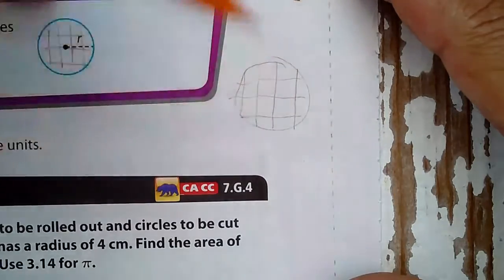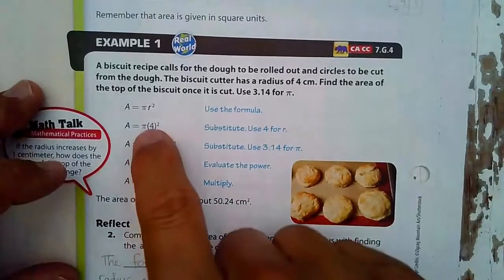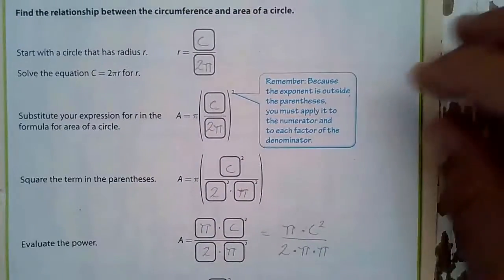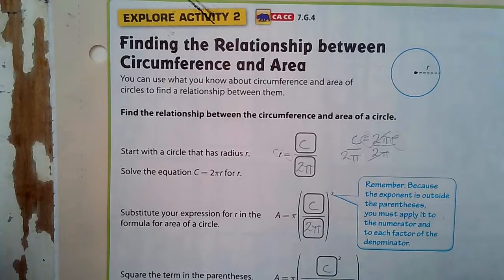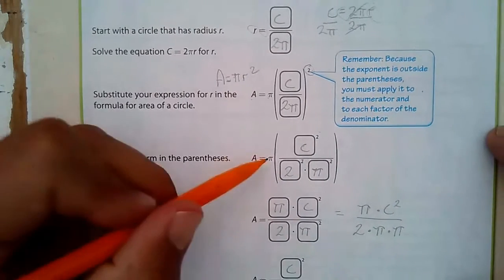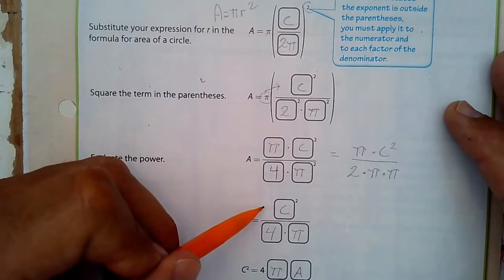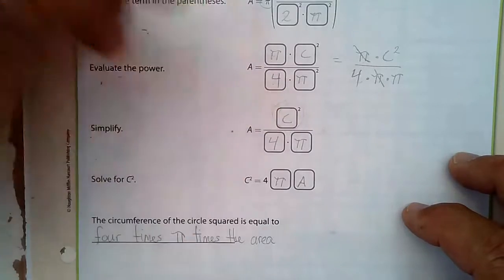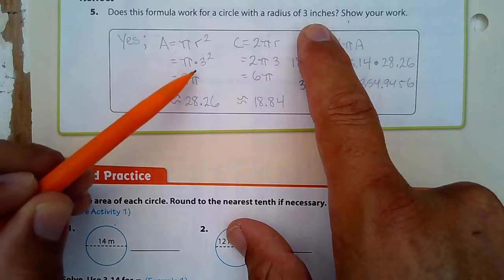Lesson 9.2 Area of Circles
Are you a Math 7 Accelerated student using the California Go Math! California edition? If so, enjoy a complete lesson from Mr. Zerrer, a middle school math teacher. This lesson is not endorsed by the textbook publisher, it is rather one teacher's interpretation of the content of the lesson.

In this lesson, you'll learn about how to calculate the area of a circle and how the formula is derived.